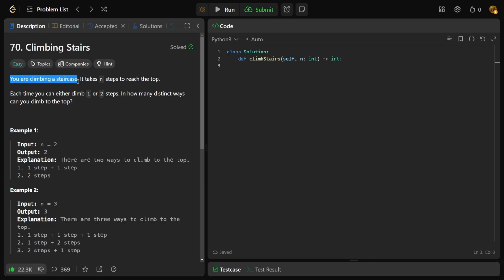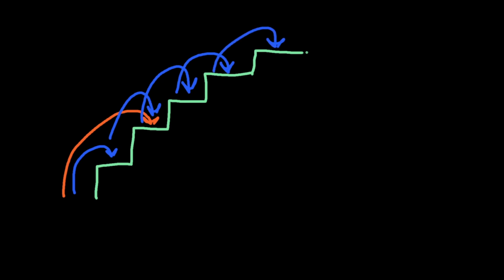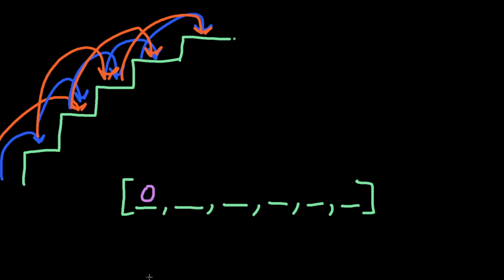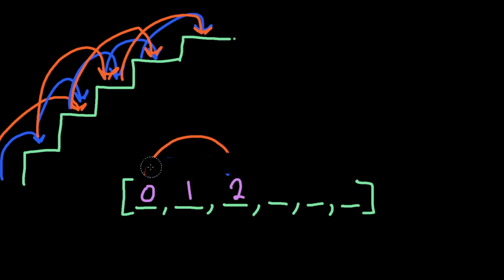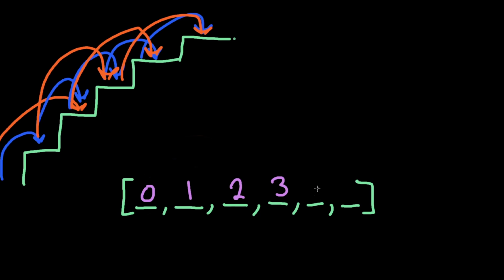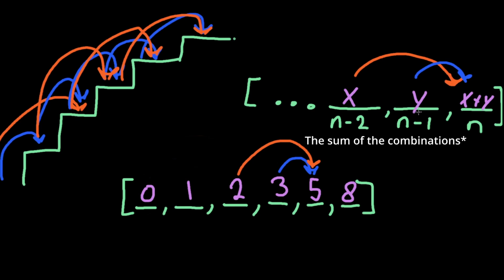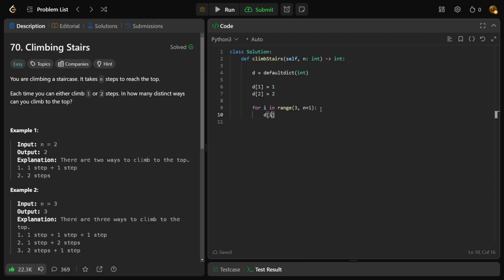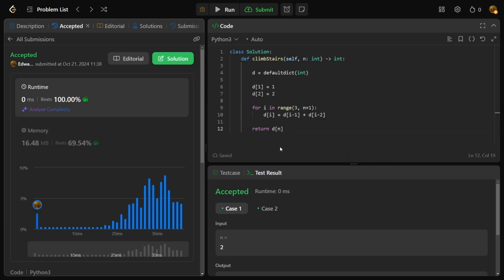Climbing Stairs - Python || An Introduction to Dynamic Programming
0:00 - 0:08 Problem statement
0:08 - 0:35 Problem examples and understanding the problem
0:35 - 3:20 A better example and figuring out the algorithm
3:20 - 4:33 Coding
4:33 - 4:52 Conclusion